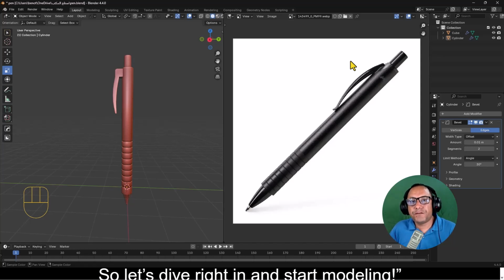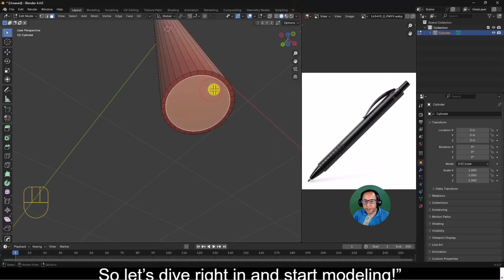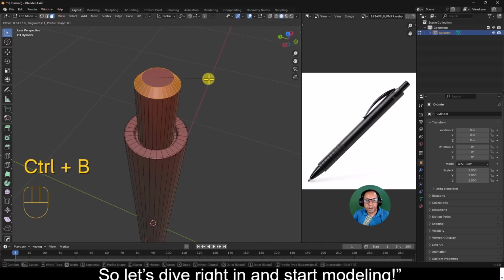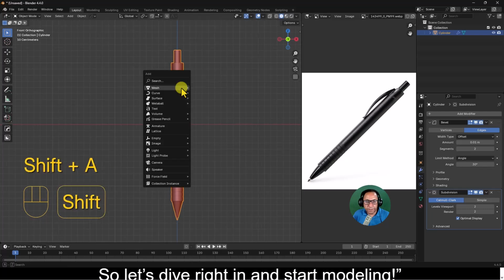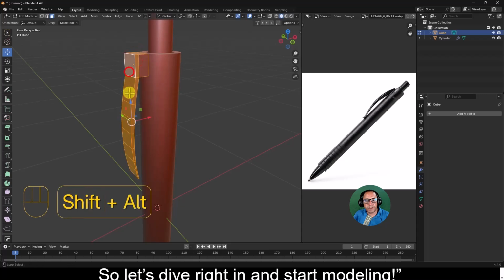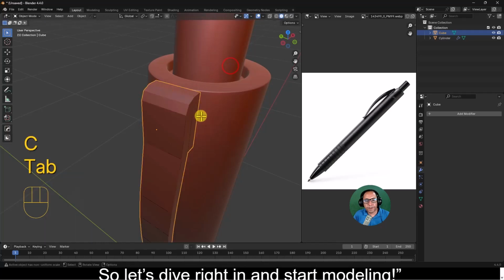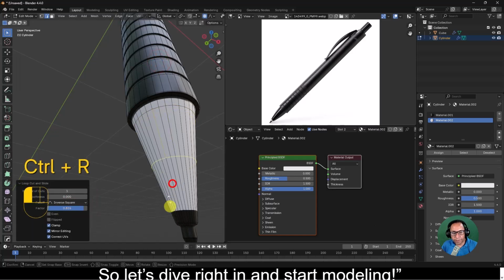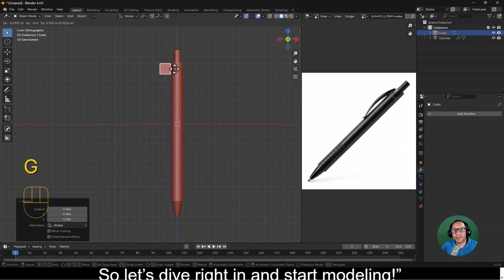How to model a pen in Blender from Scratch - Easy Beginner Tutorial!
In this video, you'll learn how to model a pen from scratch using simple and effective techniques in Blender. Whether you're just starting out or looking to sharpen your skills, this step-by-step guide will walk you through the entire process — from setting up your scene to creating smooth, clean geometry.

🖊️ What you'll learn:
- Basic modeling tools in Blender
- Working with reference images
- Using modifiers like Subdivision Surface